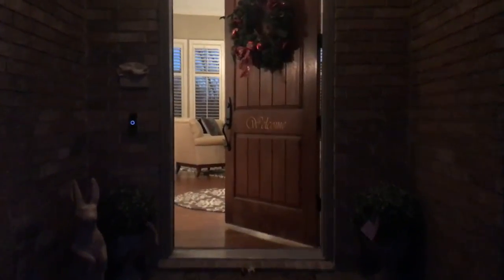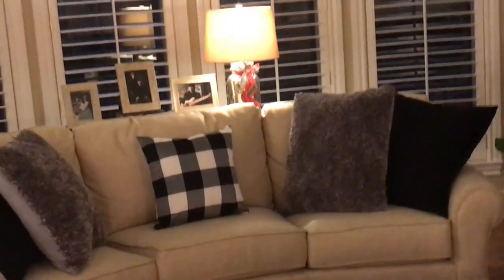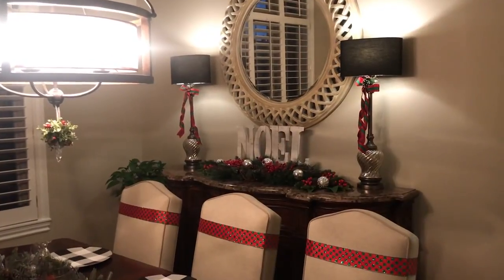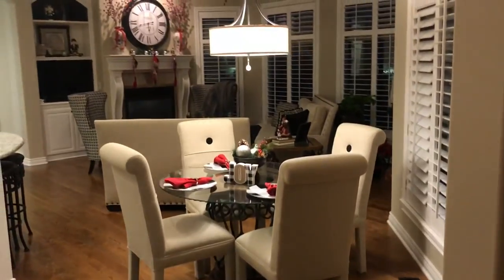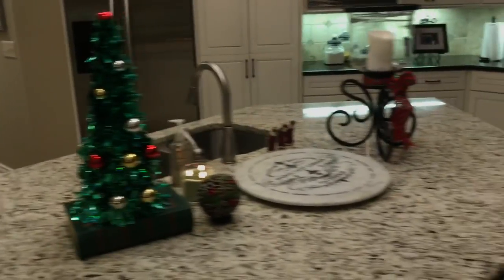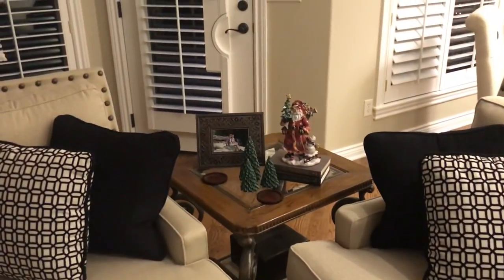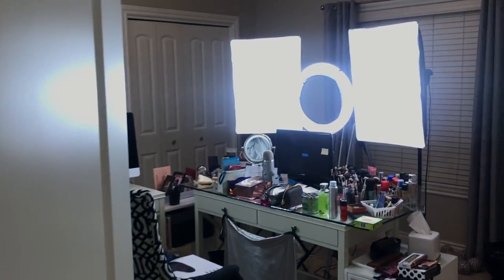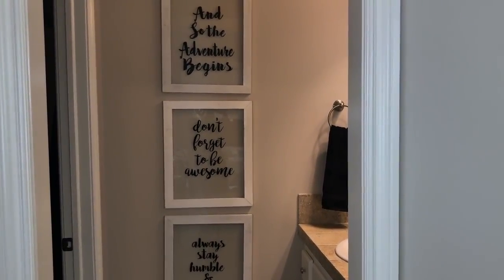💝 CHRiSTMAS DECORATIONS HOUSE TOUR 💝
WELCOME TO MY 2018 HOLIDAY HOME TOUR

Welcome to my Christmas Decorations House Tour.  I am so happy to have you drop by my Holiday Open House.  I have decorated my home inexpensively using Christmas decor mostly from Hobby Lobby and Kirklands.  XXOO

PRODUCTS MENTIONED IN CHRISTMAS DECORATIONS HOUSE TOUR VIDEO:
Bath and Body Works Fresh Balsam Candle
Fresh Balsam Candle

ITEMS WORN IN ______________ VIDEO:
BLOUSE FROM THRED UP (gently used clothes)
SAVE $10 on Your First Purchase

David Yurman Cable Classics Bracelet in Diamond

Laura Mercier Secret Brightening Powder for Under Eyes
Laura Mercier Loose Setting Powder in Translucent
Tarte Shape Tape Concealer in Light Medium Honey
Dermablend Concealer in Medium
Tarte Clay Play Volume II Eyeshadow
Kevin Aucoin The Contour Book Volume II
Stilla Huge Extreme Lash Mascara
Julep When Pencil Met Gel Long-Lasting Gel Eyeliner
Chanel Joues Contraste Blush in 370 Elegance

Other YouTubers You May Enjoy:
Angie (HotandFlashy)